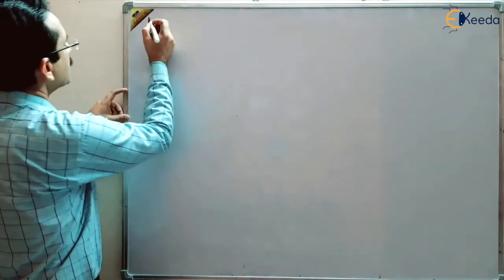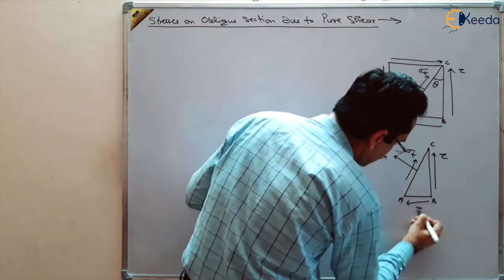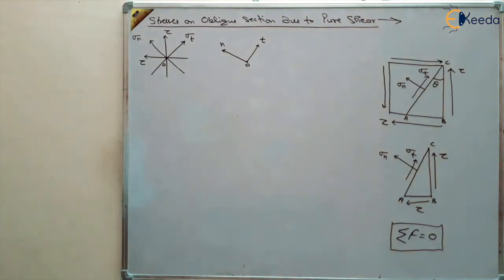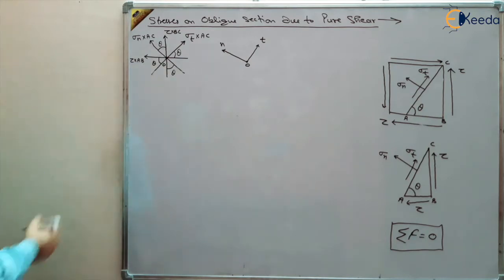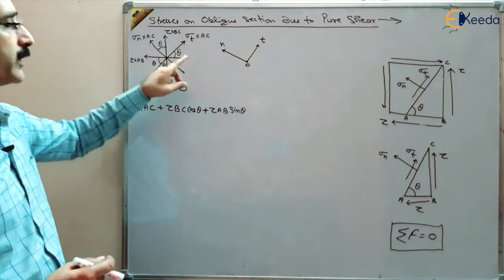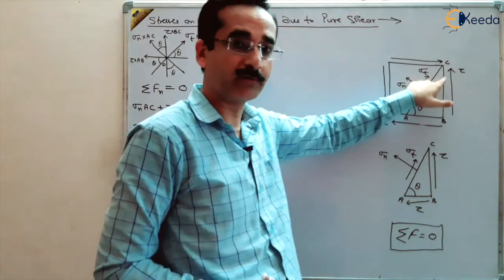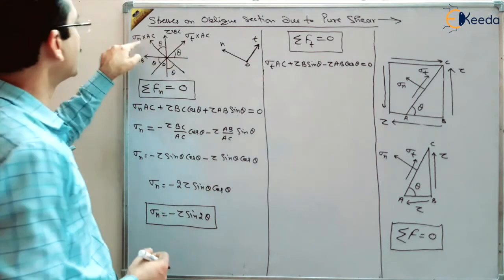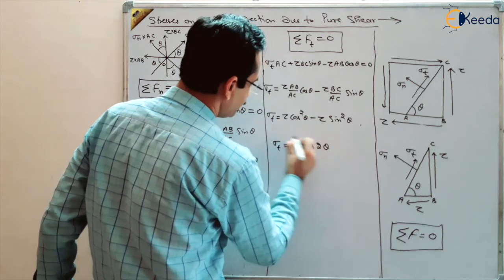Comprehensive Understanding Of Simple Shear Stress For GATE Aspirants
In this comprehensive video, we delve deep into the topic of Simple Shear Stress, a fundamental concept in the field of Strength of Materials. Whether you're preparing for the GATE exam or simply expanding your knowledge in engineering, this video is tailored just for you.

What You Will Learn:

Definition and Basics: We'll start by understanding the fundamental concept of shear stress and its significance in engineering materials.
Shear Stress Formula: Learn the mathematical representation of shear stress, enabling you to solve problems with ease.
Shear Stress Distribution: Understand how shear stress is distributed across different cross-sections, helping you analyze the behavior of materials under load.

Happy Learning.